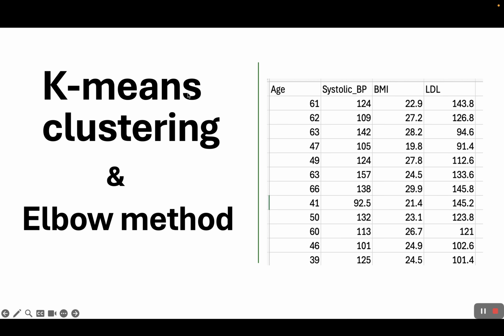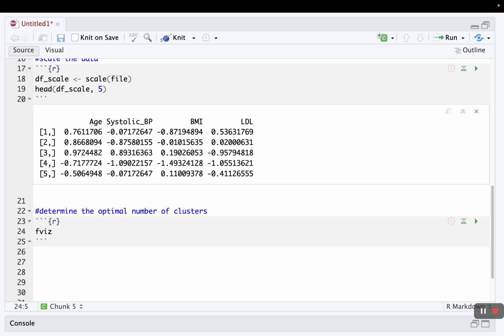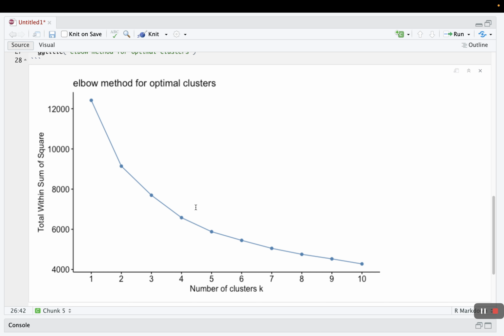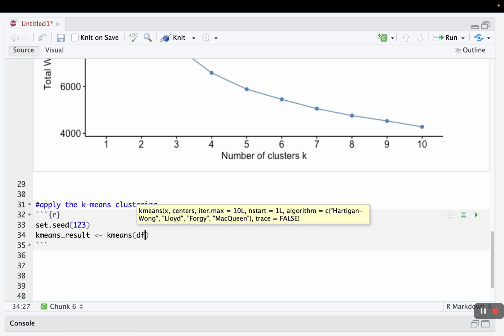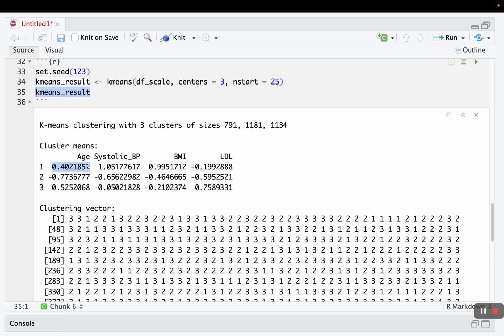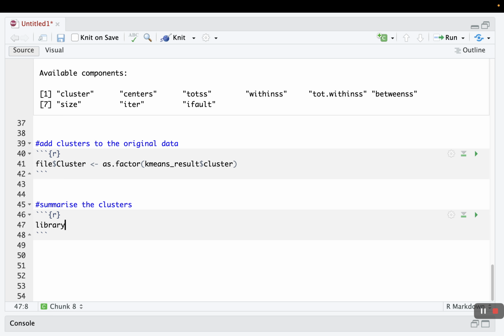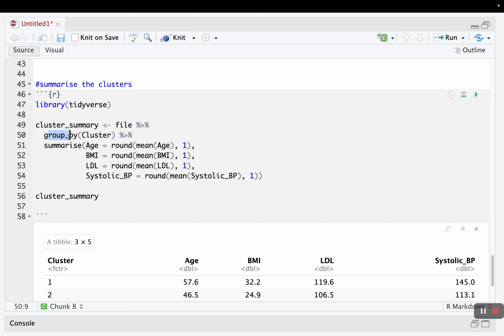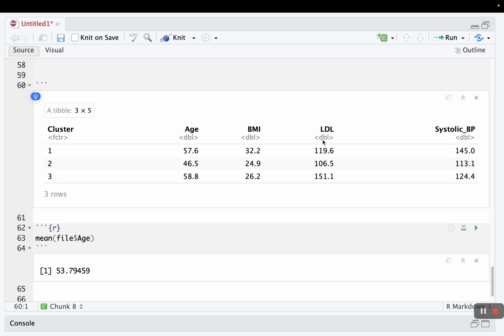K means clustering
How do we group patients based on their health risks? In this analysis, we apply K-Means Clustering to real patient data, using Age, BMI, LDL cholesterol, and Blood Pressure to identify distinct subgroups.

Using the Elbow Method, we determine the optimal number of clusters and summarize the results in a clear, data-driven way. This approach can help identify vital information in patient health, leading to more targeted interventions.